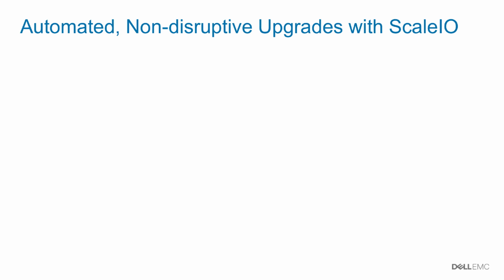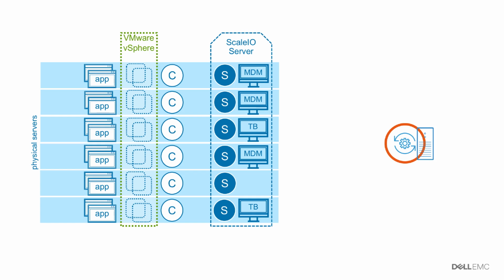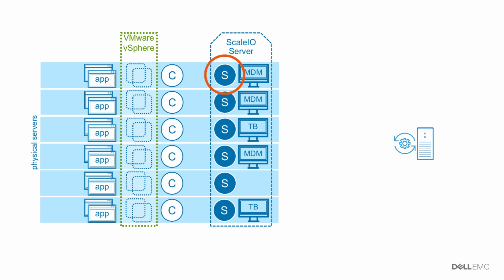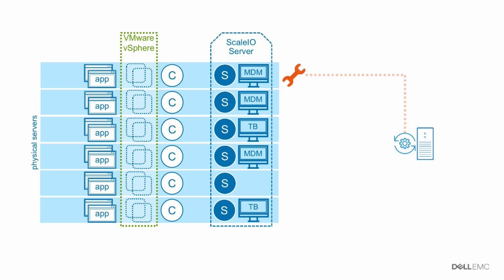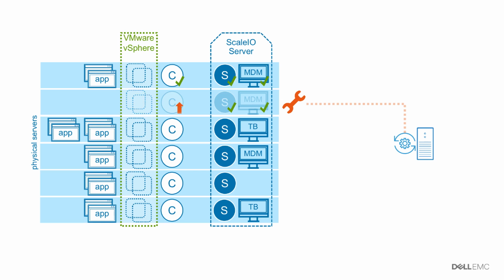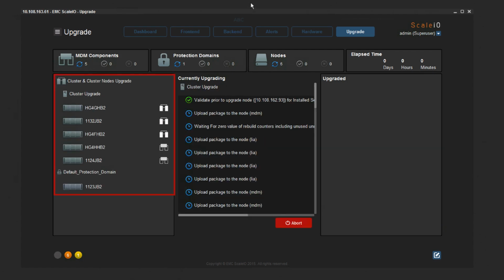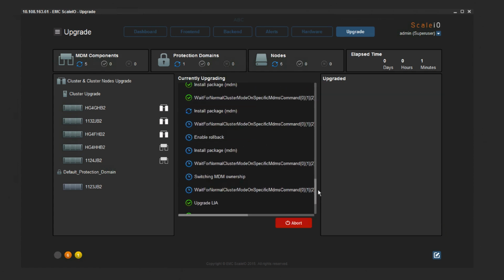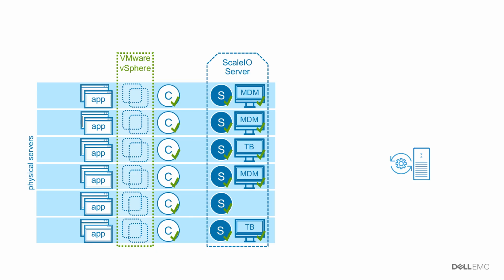DEMO: Non-disruptive Upgrades with ScaleIO